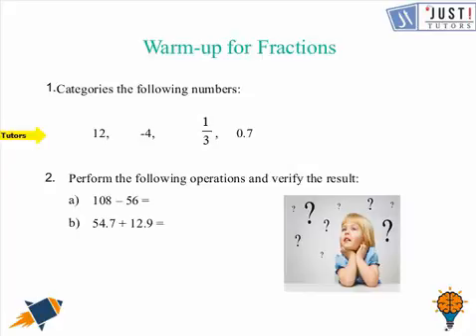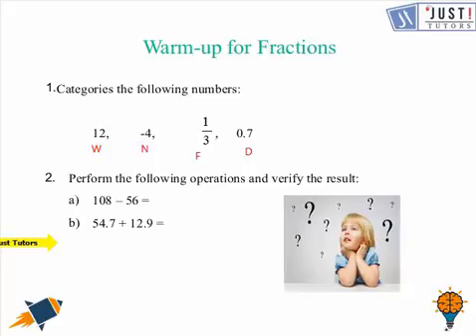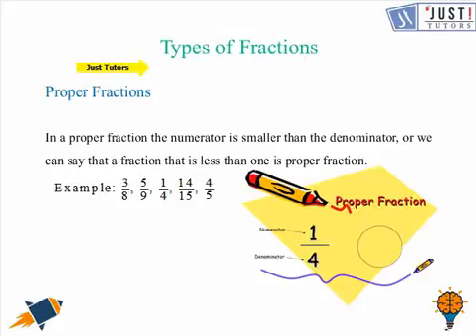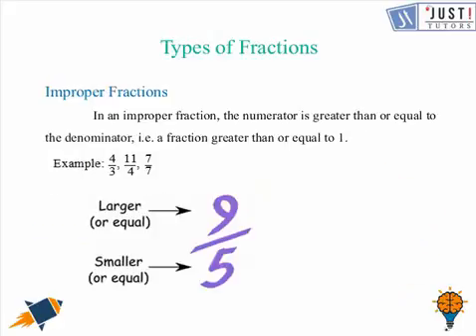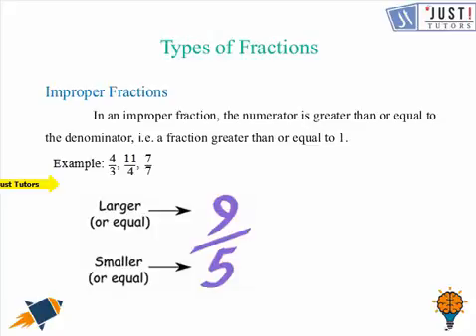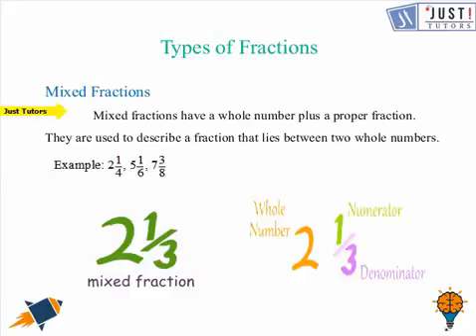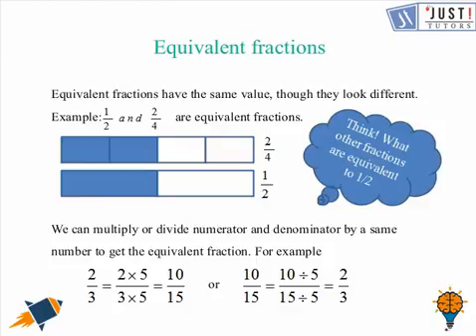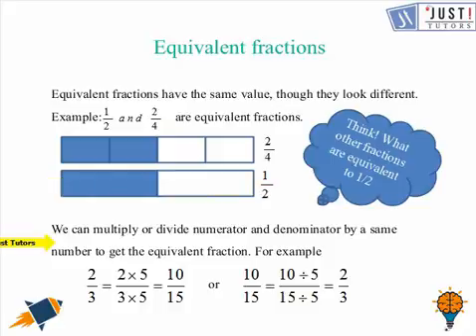Fractions and Decimals: Types of Fractions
In this video, we will learn about different kinds of fractions like proper fractions improper fractions the difference between a proper fraction and improper fraction.We will also learn about mixed numbers. What are the uses of fractions and decimals in our daily life? What are the different rules of division of fractions, decimal numbers.All the properties of fractions and decimals.Multiplication of fractions ,How can we learn about   multiplication and reciprocals of fractions, multiplying decimal numbers by whole numbers and 10,100,1000 for all these queries let us watch these videos and improve our understanding of these topics.